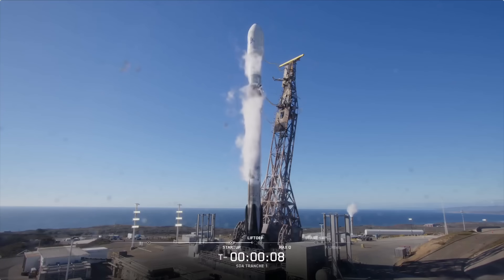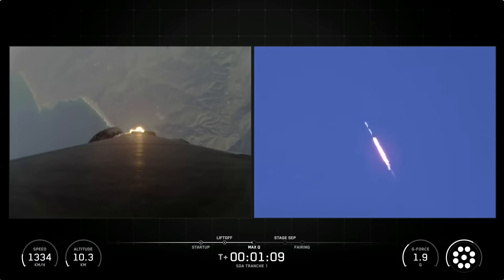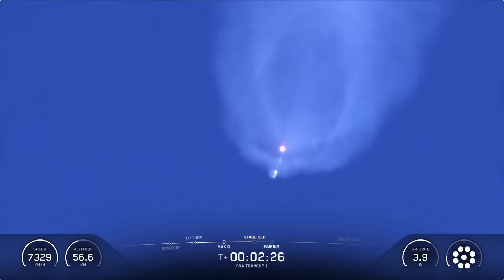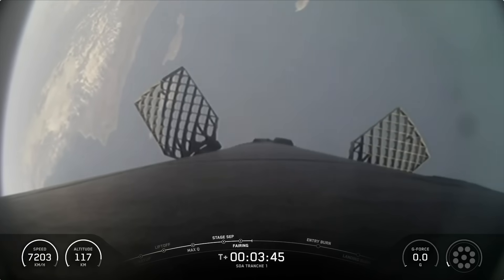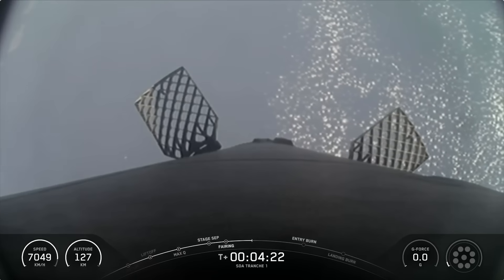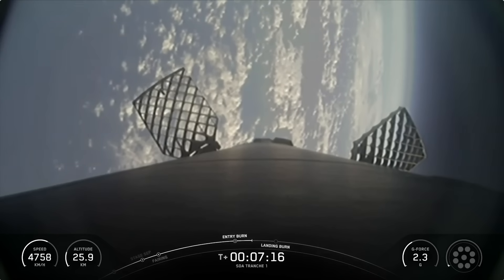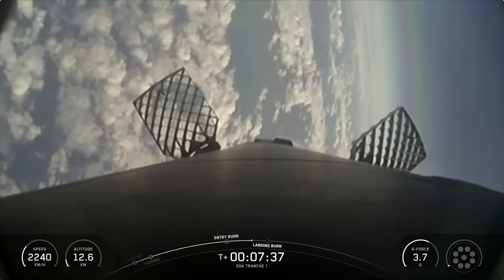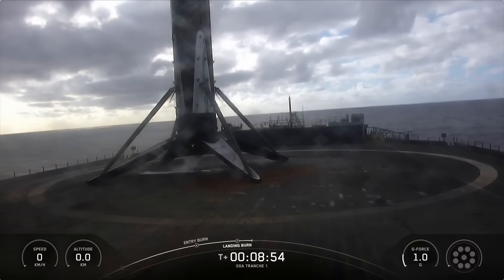Blastoff! SpaceX launches 21 satellites for US military from California, nails landing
A SpaceX Falcon 9 rocket launched the second Tranche 1 Transport mission for the Space Development Agency (SDA) from California's Vandenberg Space Force Base on Oct. 15, 2025 at 7:06 p.m. EDT (2306 GMT; 4:06 p.m. local California time), Full Story

Credit: SpaceX